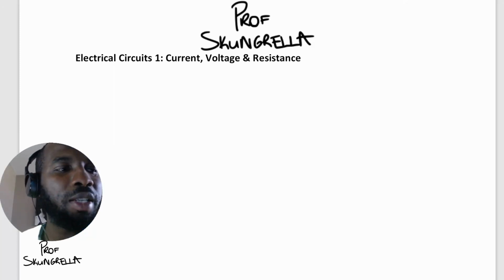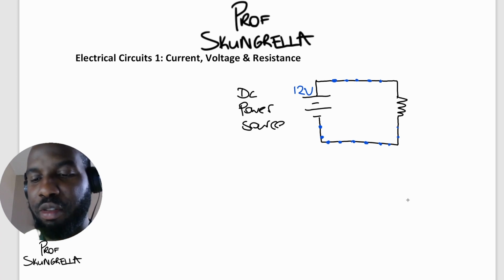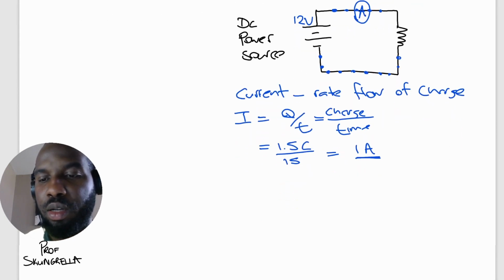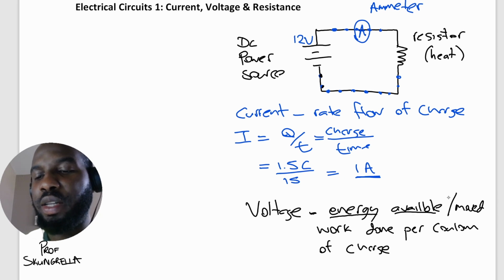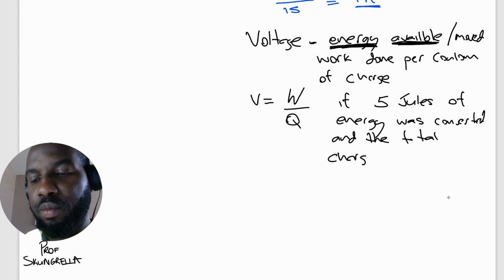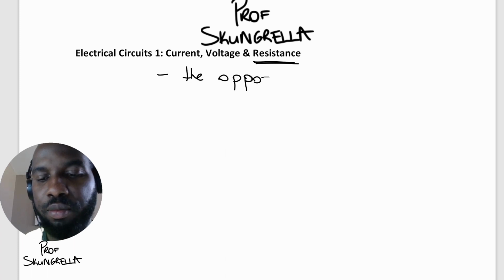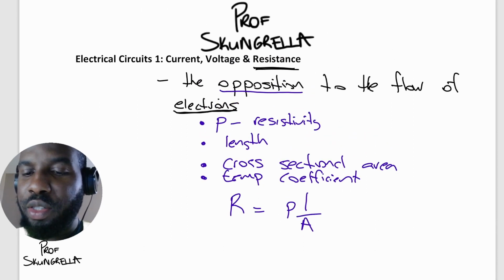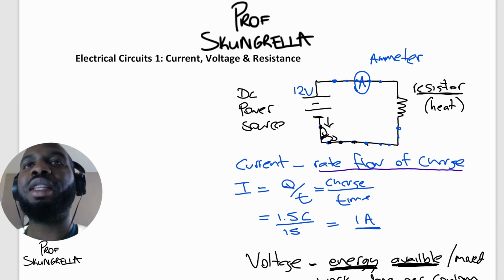02 "What is Current, Voltage and Resistance?"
By the end of this video, you will have a better understanding of Voltage, Current and Resistance work and will be able to use this knowledge to solve problems. So please enjoy and be sure to let us know what you think!
Introduction to electrical energy, conductors and electric current.